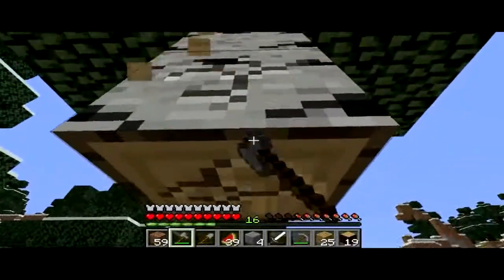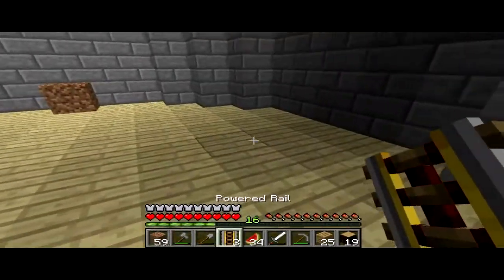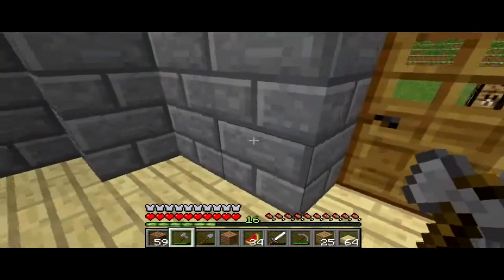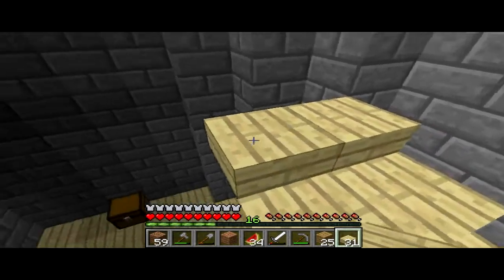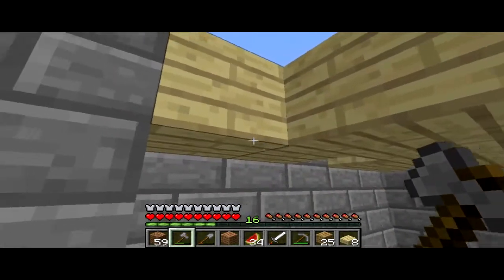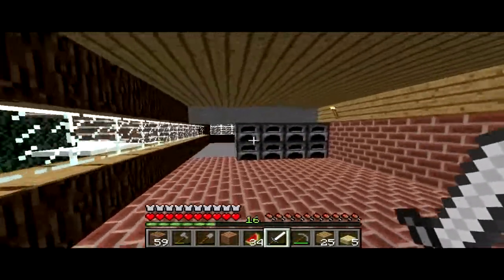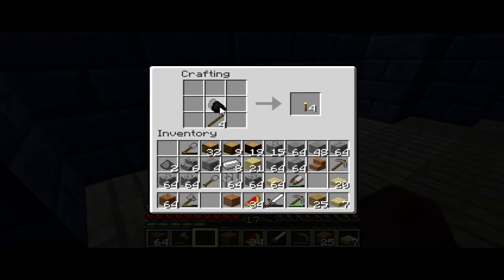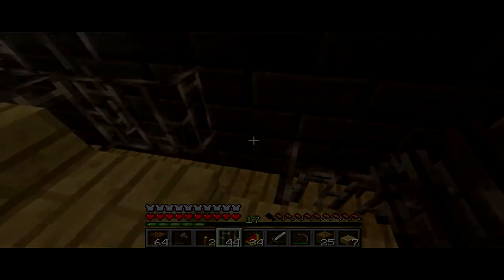lp 33 - some work on the tower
Sorry for the long wait of an upload! But heres nearly the ending of our tower!